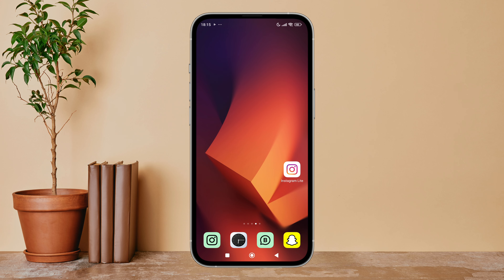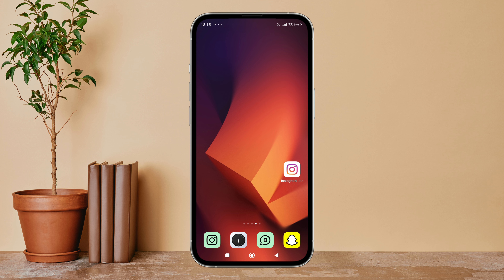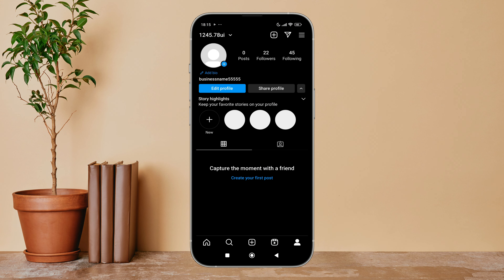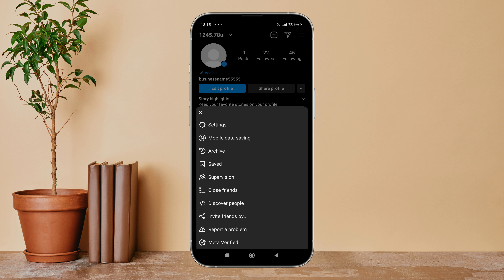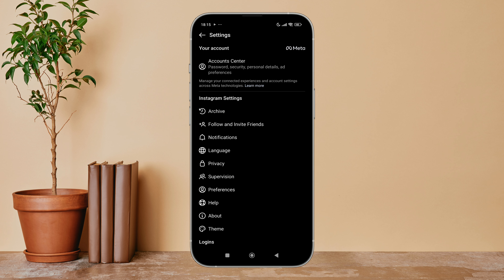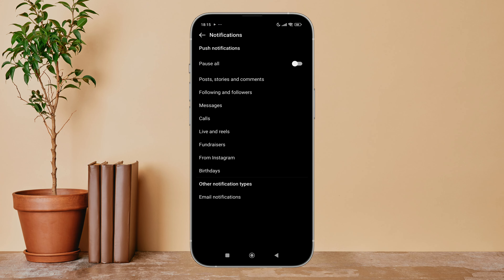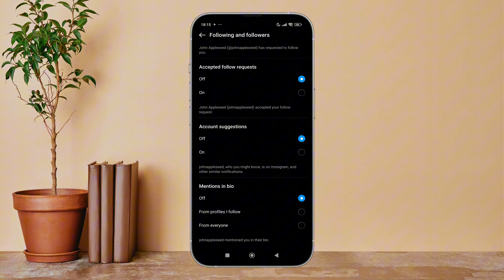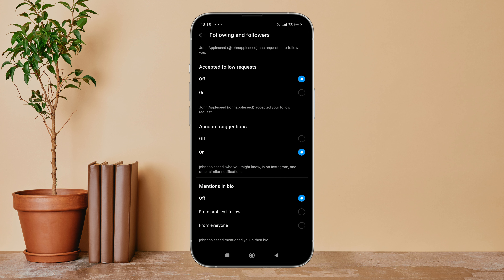Turn On Account Suggestions On Instagram Lite. |Technologyglance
In this video, learn how to turn on account suggestions on Instagram Lite. By enabling this feature, you can discover and connect with new accounts that align with your interests, making your Instagram Lite experience more engaging. Follow this simple step-by-step guide to activate account suggestions on both Android and iOS devices.